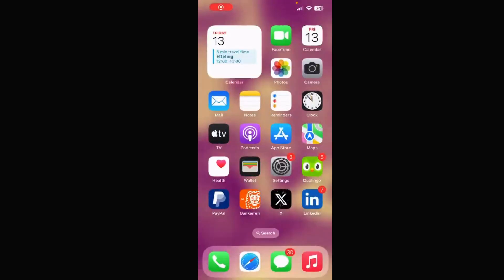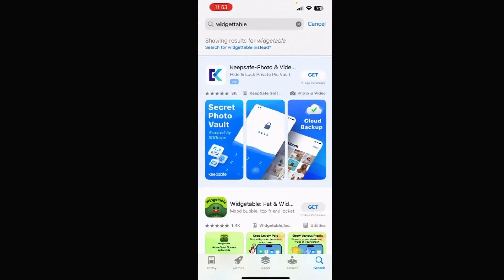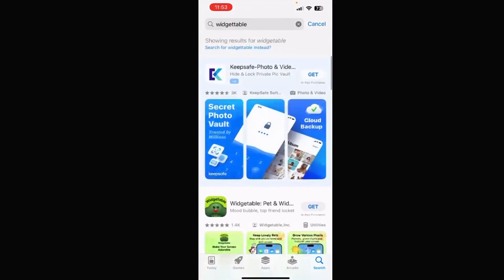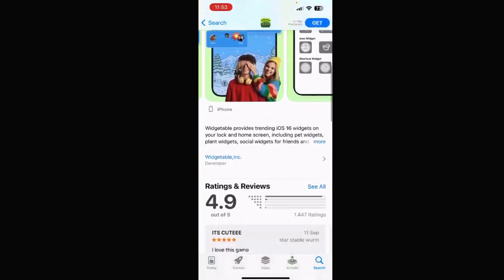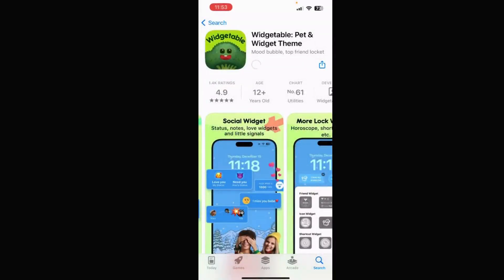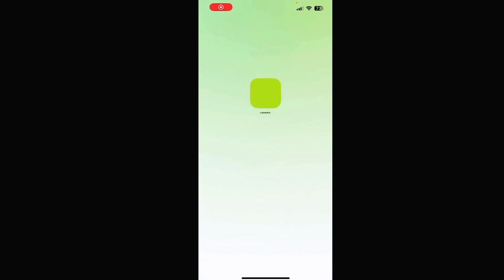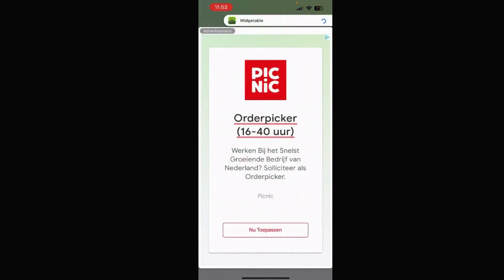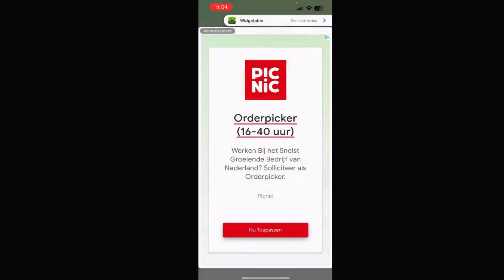How To Download Widgetable On Iphone & Android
In this video we tell you how to download the game widgetable on iphone. if you want to download widgetable on iphone you have to watch this video. We tell you exactly how to download widgetable on your iphone

00:00 Intro
00:10 How to download widgetable on iphone & android